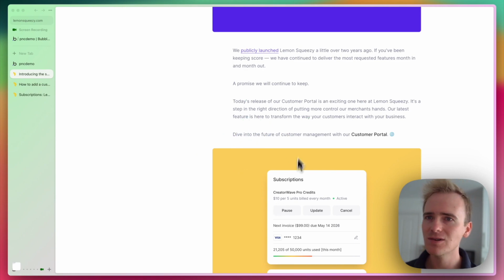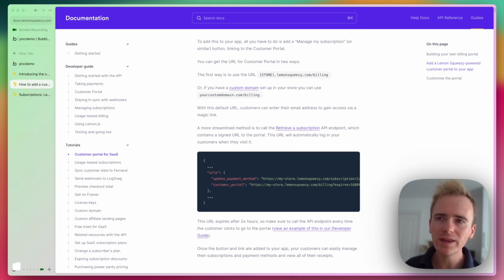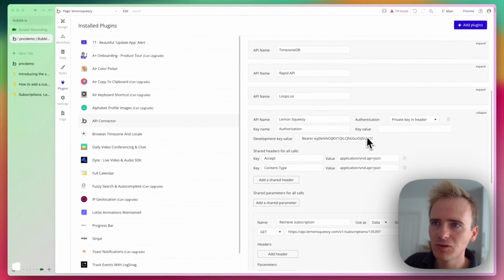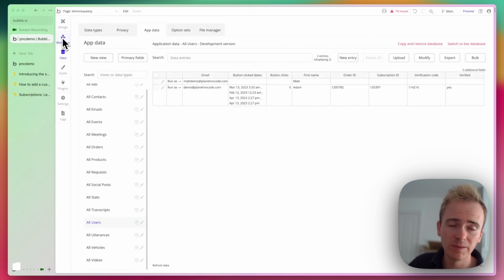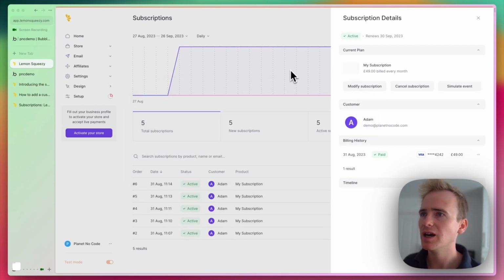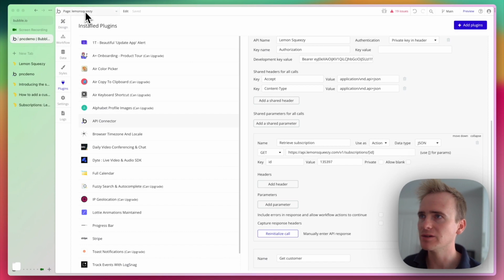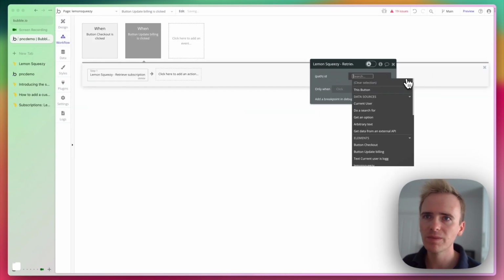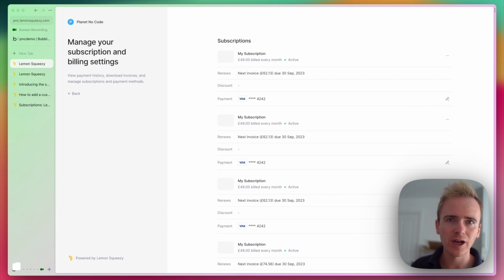Bubble & Lemon Squeezy Customer Portal